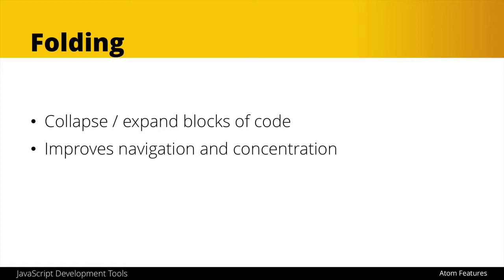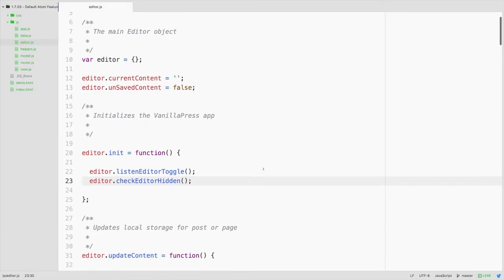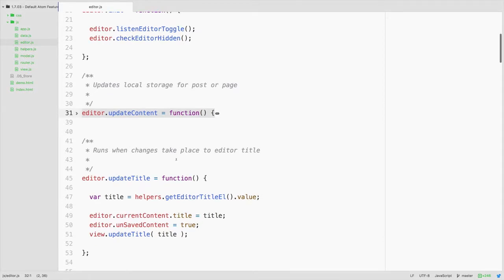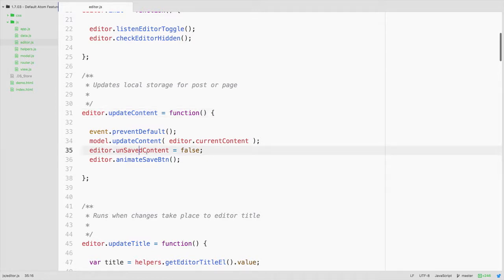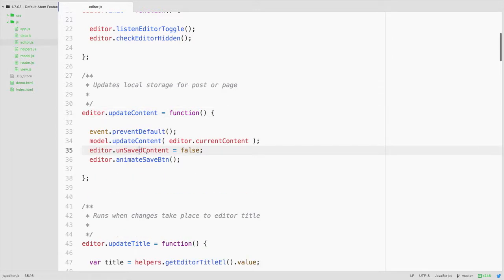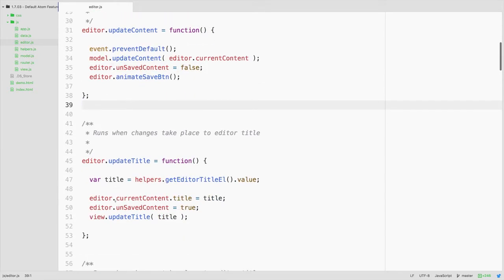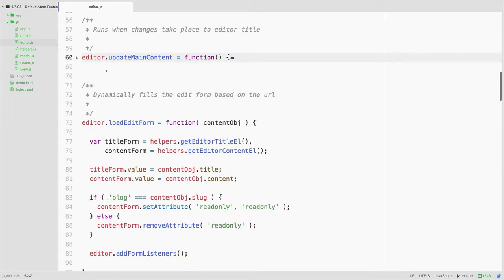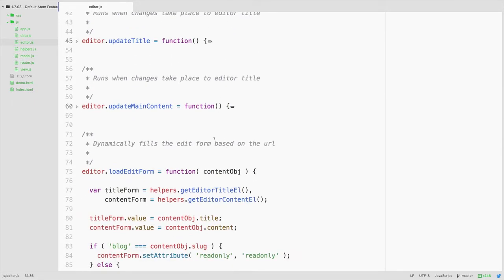Atom Editor Tutorial - Code Folding [5/32]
This is the introduction to a free course from educator Zac Gordon on the Atom Code Editor.